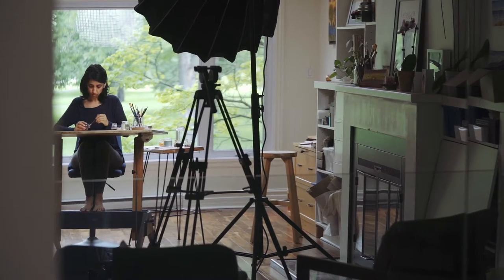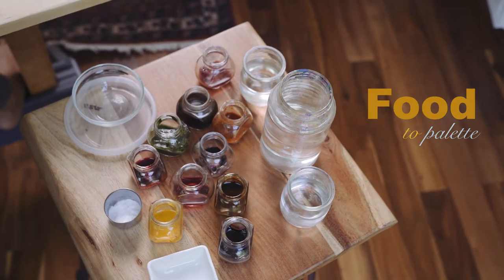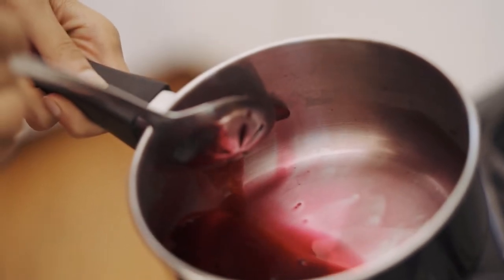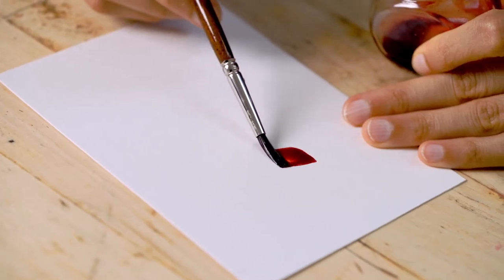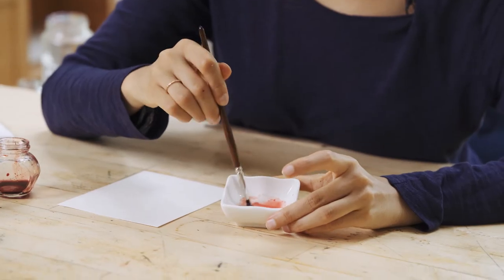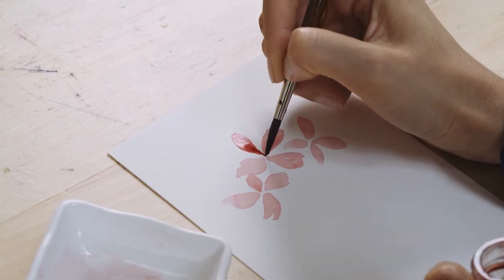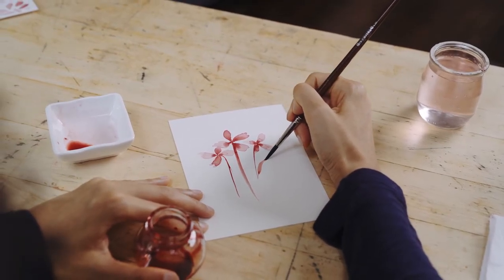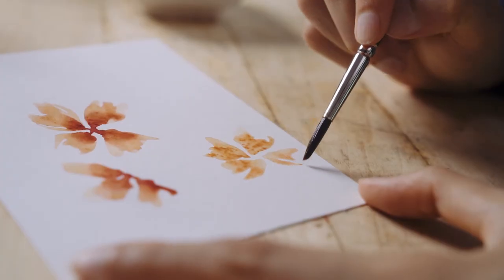Food to Palette - Episode 4: Red & Orange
Episode 4 makes a bright primary red using beets.
Combine the red and yellow (from Episode 1) to make orange.

About Food to Palette
From banana bread to sourdough starters, many of us have been getting reacquainted with our kitchens – and the messes to go along with it! But have you ever stopped to think about the way blueberries turn your fingers purple or how turmeric seems to stain your countertop yellow?

Join artist Kanika Gupta as she shows us how to make natural watercolour paints out of everyday grocery store items in this video series directed by cinematographer Amit Kehar. Each mini workshop will show how to extract colour from the produce, and include some watercolour painting tips for creating your own artwork.

This 5-part series is part of Ontario Culture Days’ Creative Residency program.